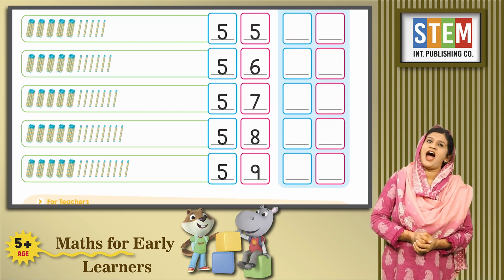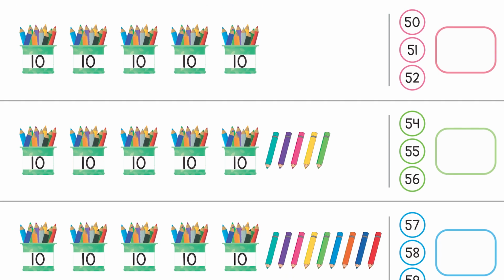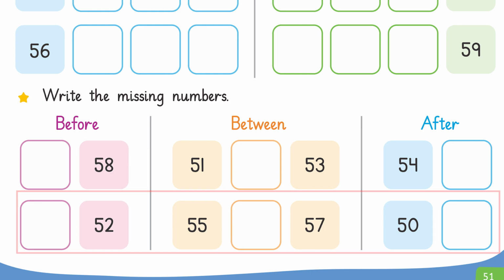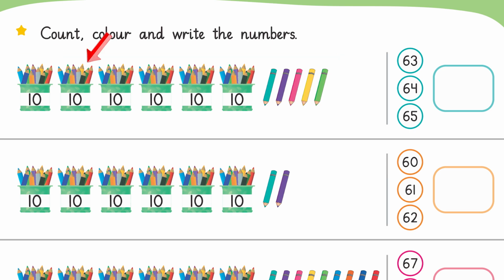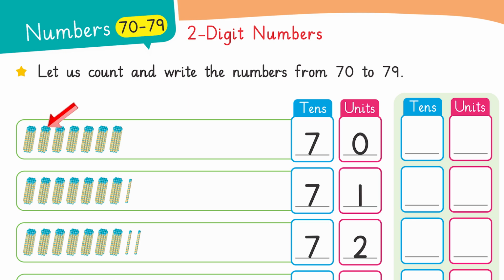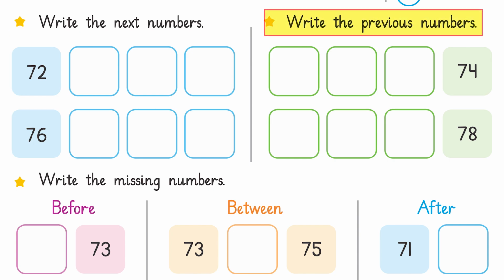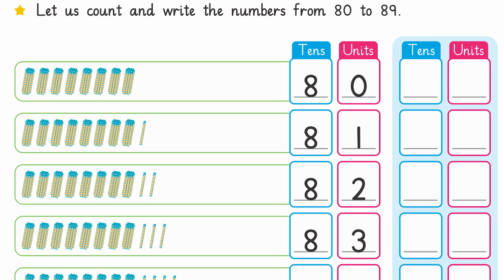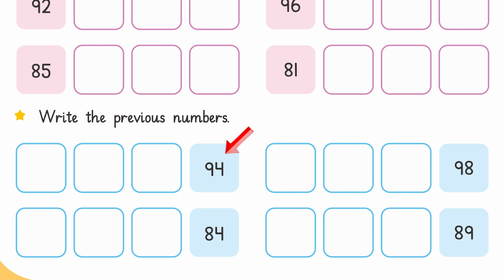🔢 3rd Primer Maths For Juniors | Learning Numbers 50 to 99 (pg 50 to 58) Fun Counting for Kids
📚 Hey Kids! Let’s Learn Numbers Together! 🎉 In this fun and interactive video, we’ll explore numbers, how to count, and recognize them easily!

✨ What’s Inside?
✅ Learning numbers with fun visuals
✅ Engaging activities to help you remember
✅ Easy counting exercises

🚀 Let’s make math exciting and enjoyable! Watch now and start counting like a pro.